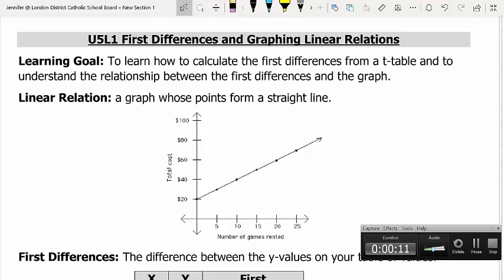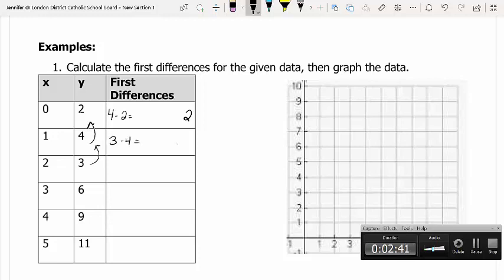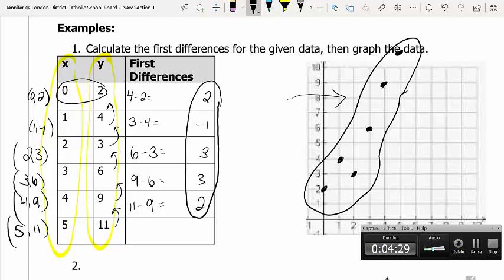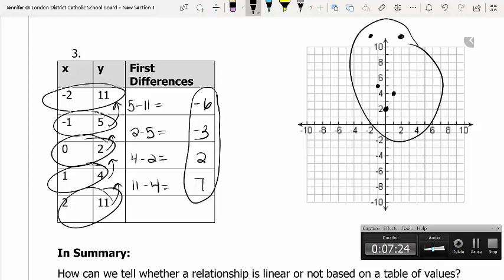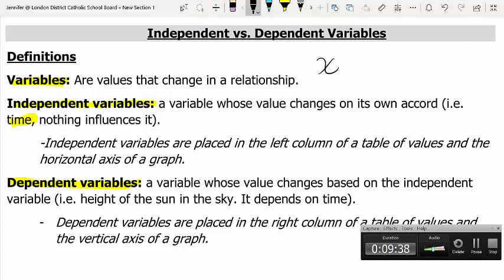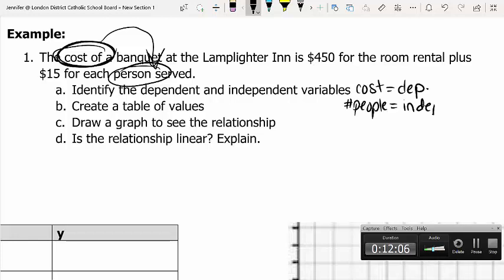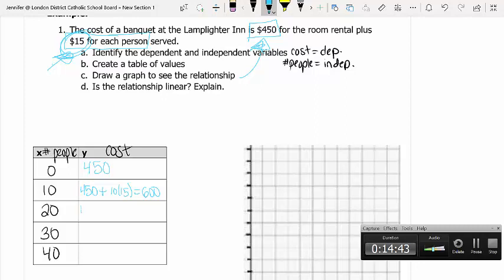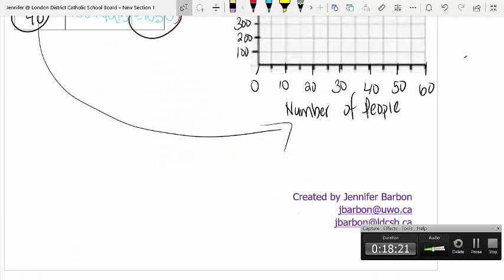U5L1 First Differences and Graphing